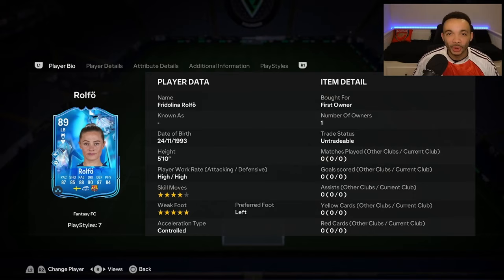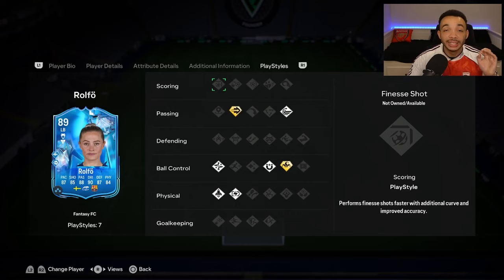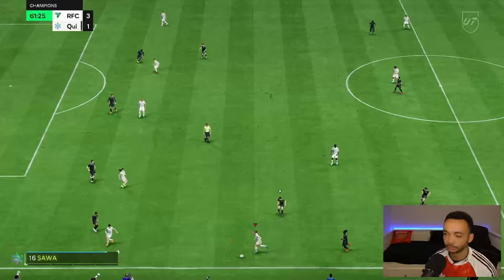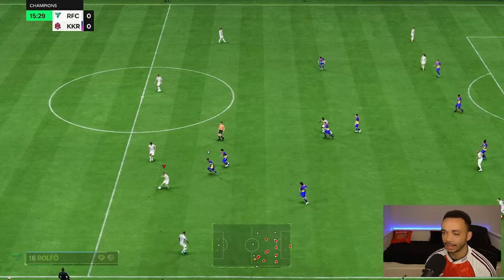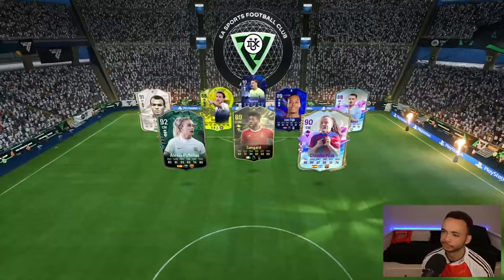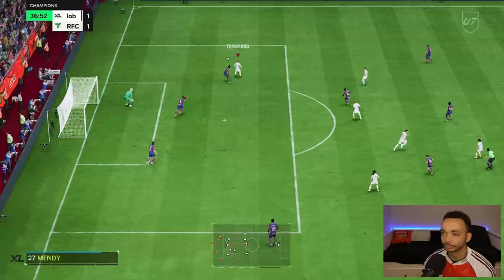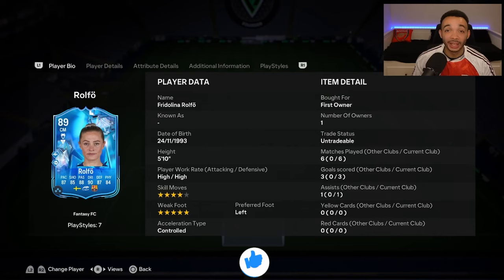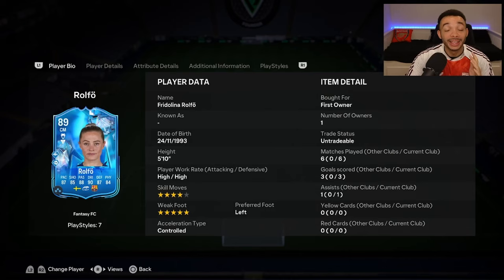DOES 89 FANTASY FC ROLFO LIVE UP TO THE HYPE? 🤔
89 Fantasy FC Fridolina Rolfo (SBC) Player Review in EA Sports FC 24 Ultimate Team!